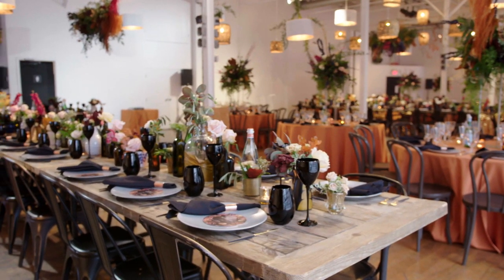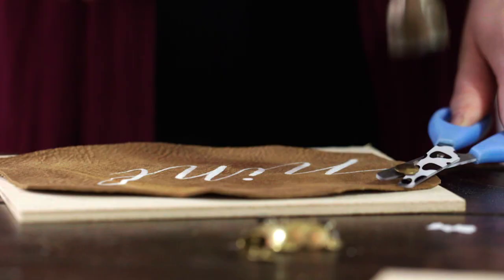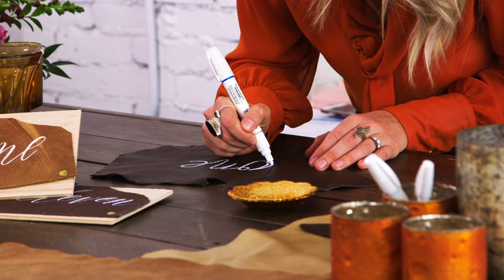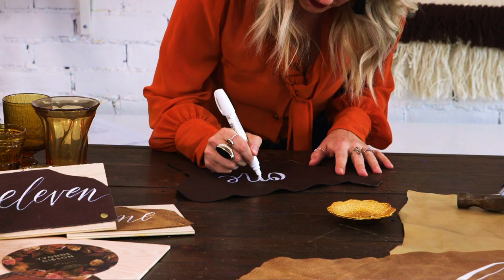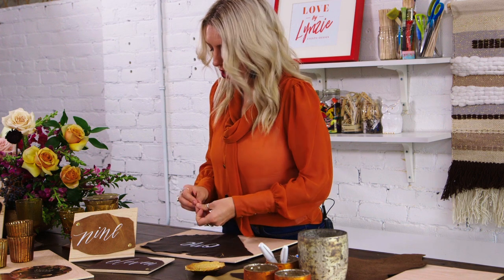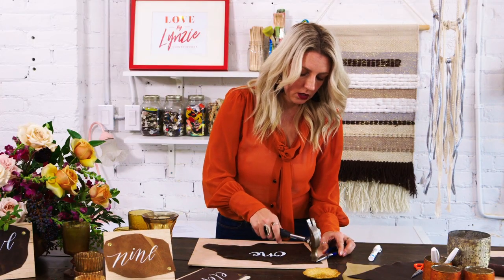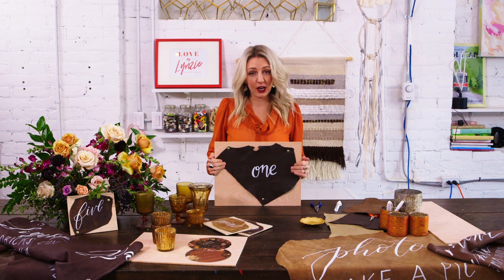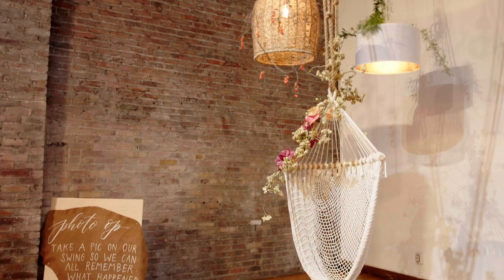DIY Leather Signage with Lynzie Kent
Toronto wedding planner, Lynzie Kent, will show you how to add leather signage to your wedding to create a beautiful, bohemian look. From bar menus, to welcome signs, Lynzie will demonstrate a few ways to DIY your own leather signage on your big day!

• SOCIAL MEDIA •

Makeful is a lifestyle specialty channel celebrating the maker community and the creation of one-of-a-kind, handmade goods. Featuring passionate, entertaining makers who share their ideas and provide inspiration, Makeful combines food, design, style and DIY series. Makeful also unites craft-enthusiasts and provides opportunities to learn new skills through its digital and social platforms.